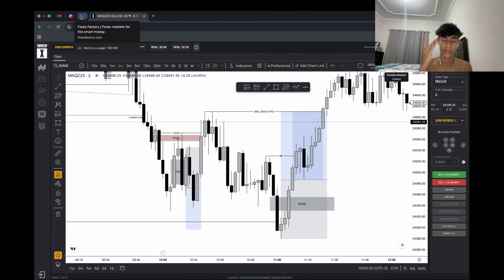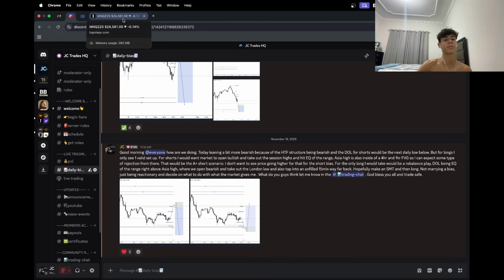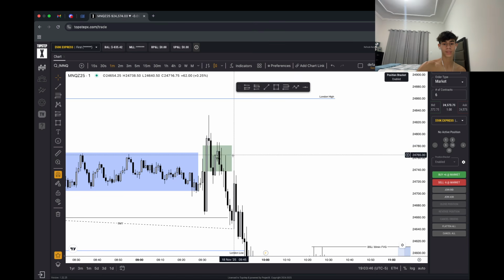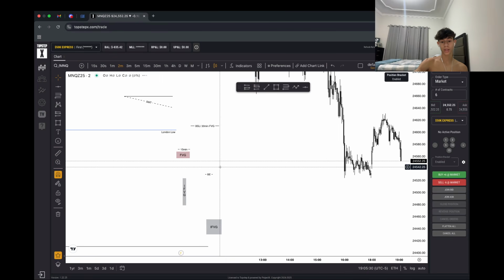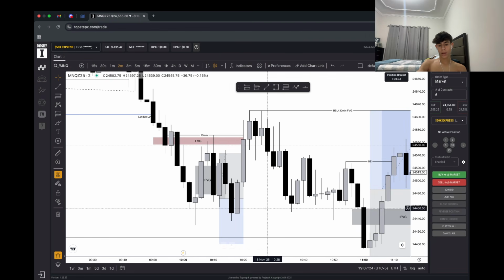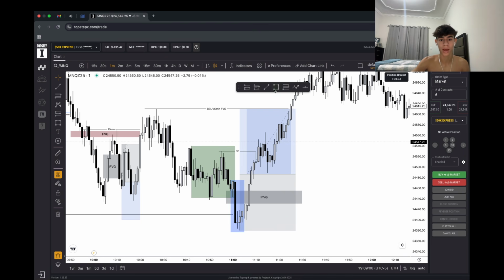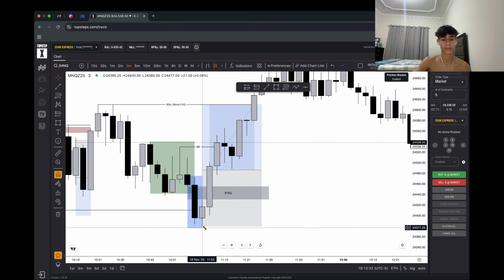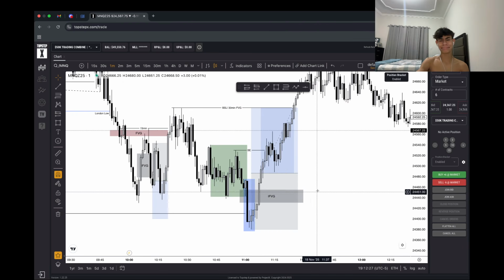Trade recap loosing -$277.48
Discord Server ⬇️
⬅️This link will never expire.